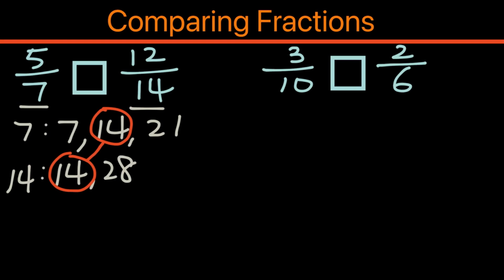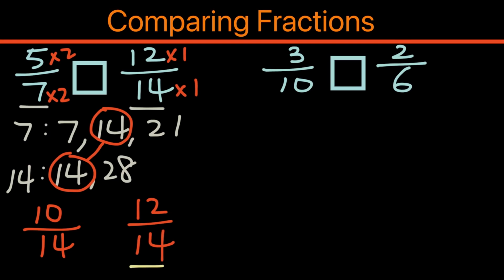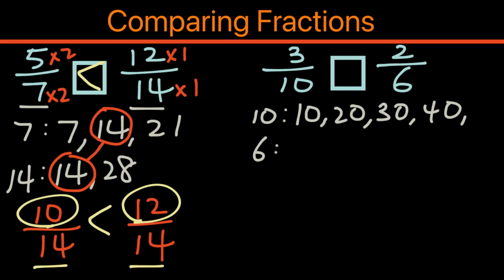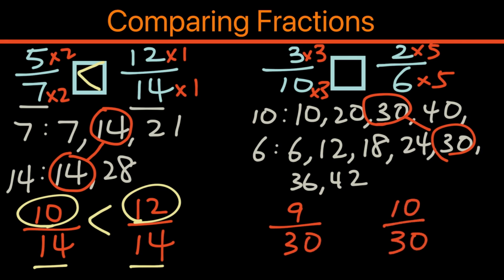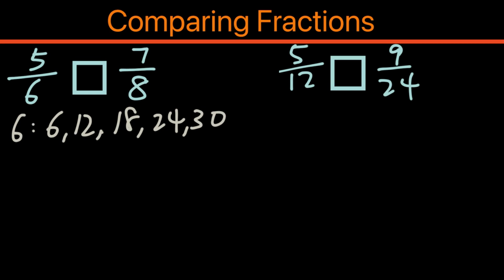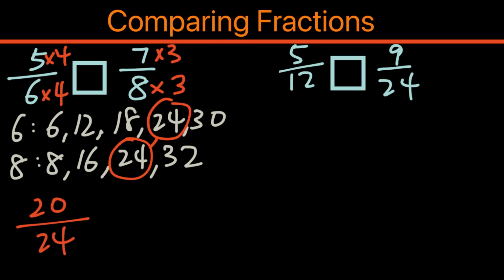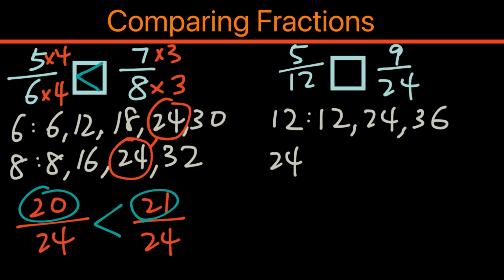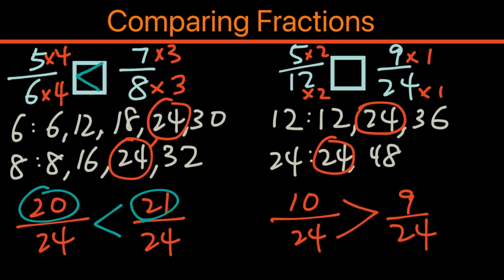How to Compare and Find Out Which Fraction is Bigger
Learn how to compare fractions and find out which fraction is bigger with step-by-step instructions.  The video comes with four examples with solutions for each.